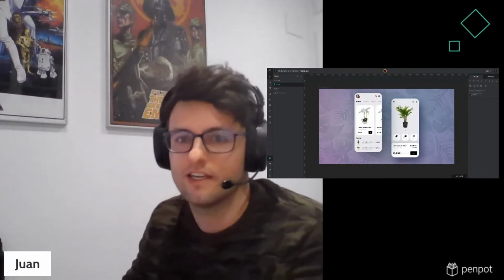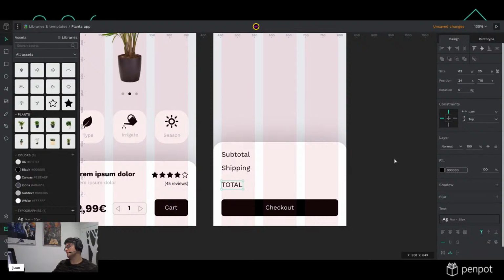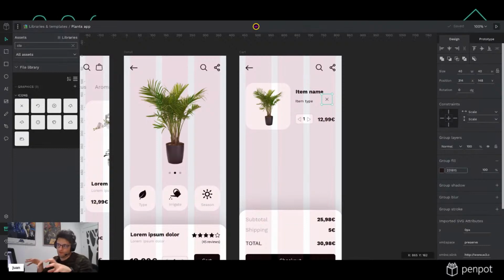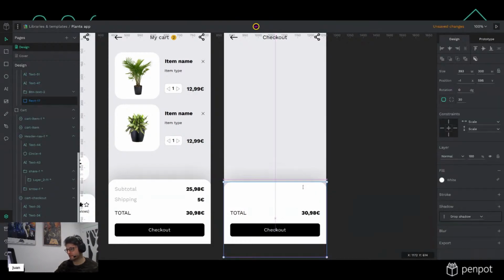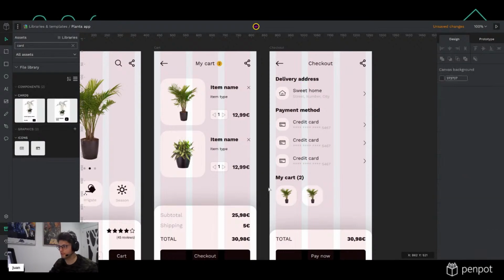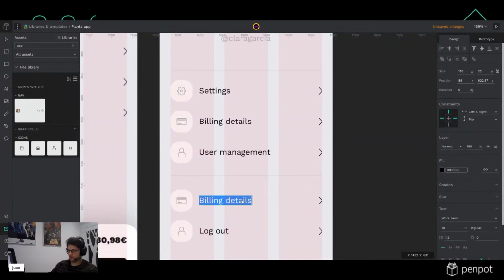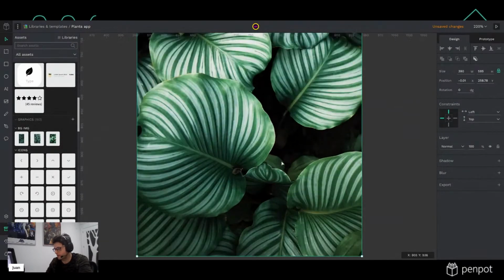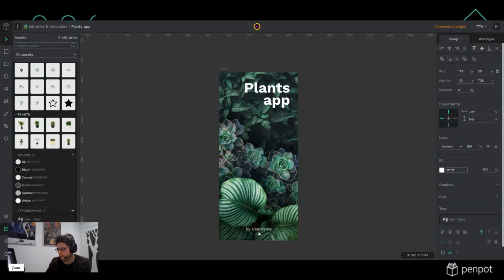How to design an app in Penpot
This is a tutorial on Designing an app in Penpot. Juan de la Cruz, designer at Penpot, made this live stream for the community to explain how you can design an app in Penpot.

SHARE YOUR TEMPLATE: You can learn how to share your own templates

PHOTOS CREDITS: Juan used images from Unsplash for his designs and here are the credits to the authors:

Penpot is a free, Open Source and collaborative platform for design and prototyping. SVG & low-code. You can use it for your mockups and web / app / UX & UI Design.

cover intro: 0:00-2:15
Juan's intro: 2:15-6:58
How to design an app in Penpot: 6:58-1:13:11